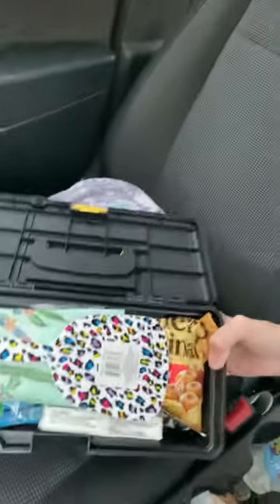Pack a travel bag for your car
Here I have a convenient box that I leave in my car all of the time. It comes in handy when I’m on the go.

Check out my Etsy shop, SunnyDaffodilCottage,  for my mystery junk journal kits.